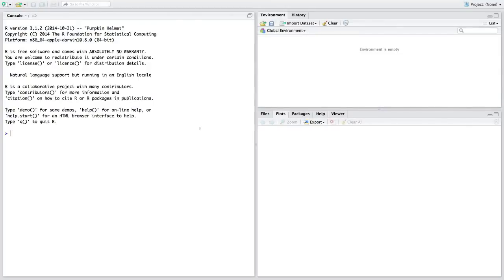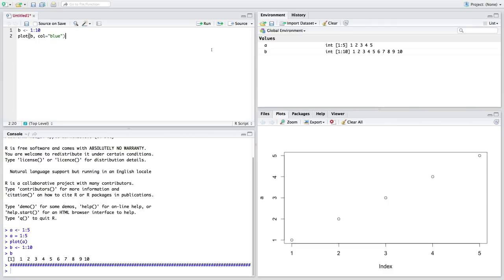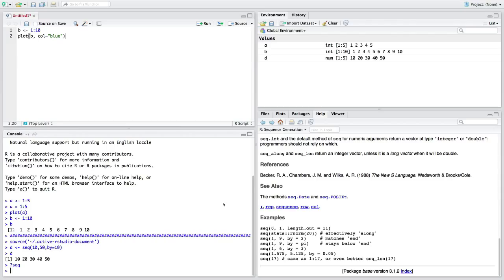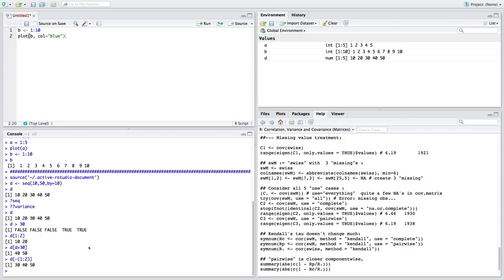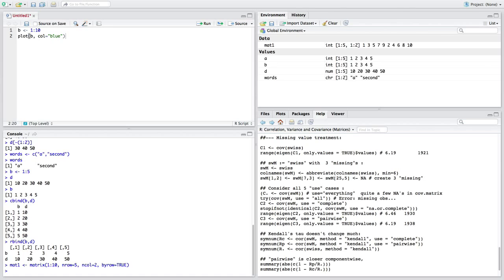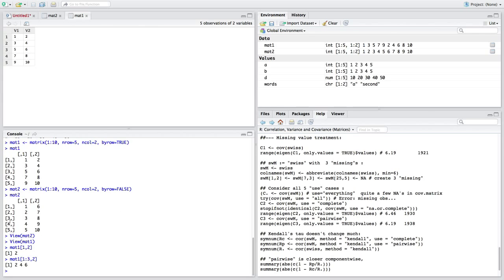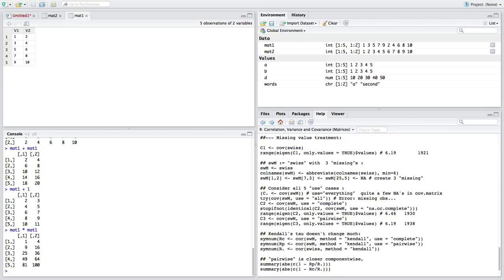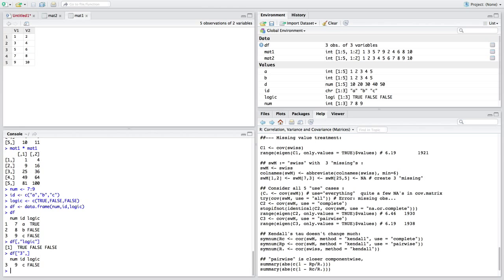bioinf525 introduction to R